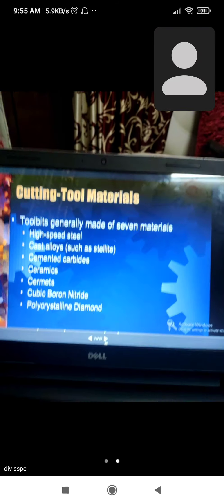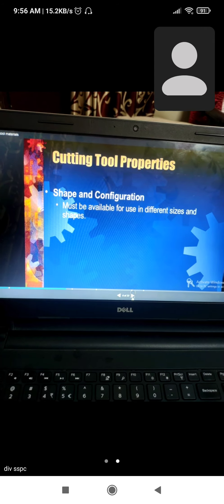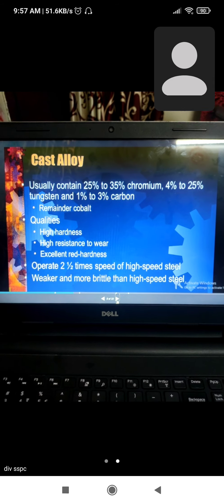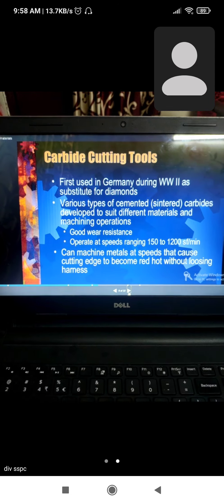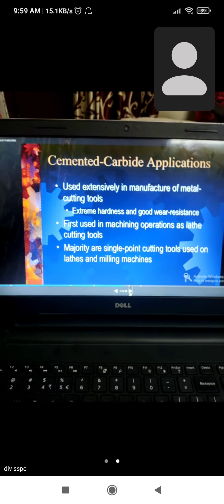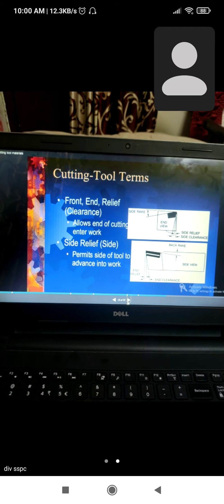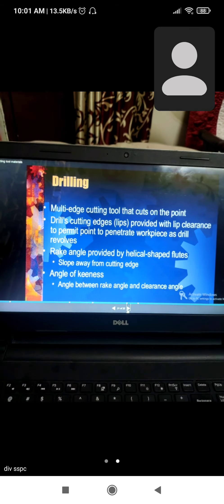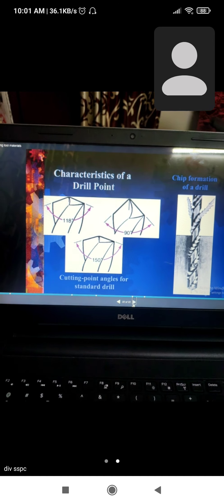Cutting Tool Materials and Properties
Cutting tool materials are materials that are used to make cutting tools which are used in machining (drill bits, tool bits, milling cutters, etc.) but not other cutting tools like knives or punches. Cutting tool materials must be harder than the material of the workpiece, even at high temperatures during the process.